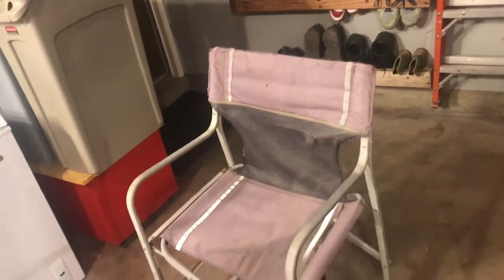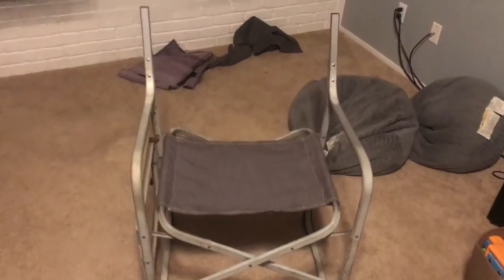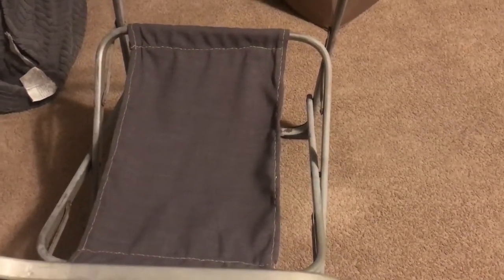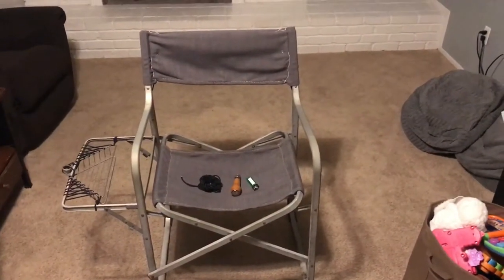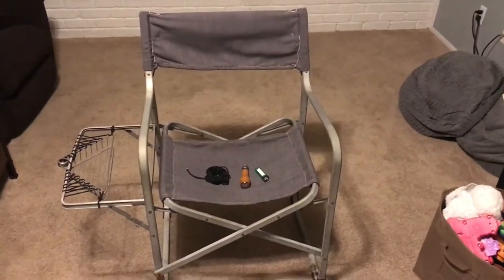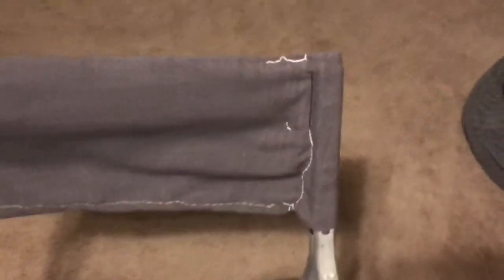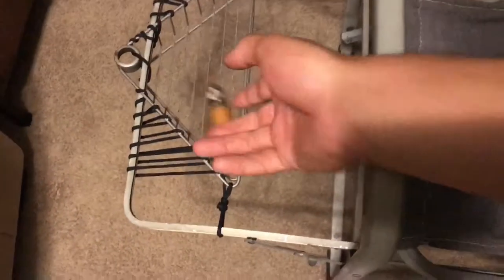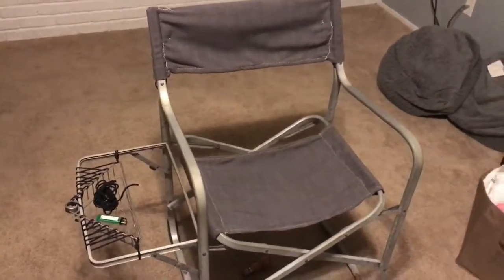Recover old camping chair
Don't just toss it out. Be mean and green and recover your chair. You paid good money for it, why toss it. I used the speedy awl to make this happen